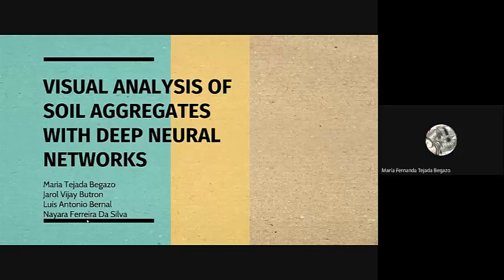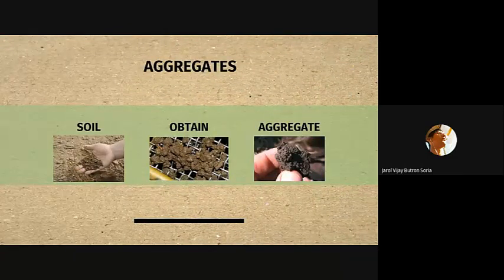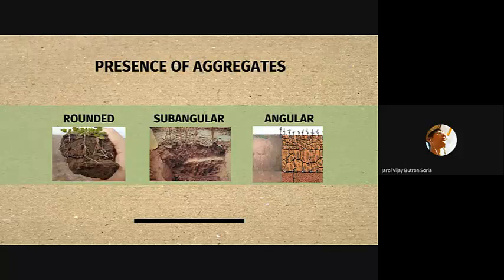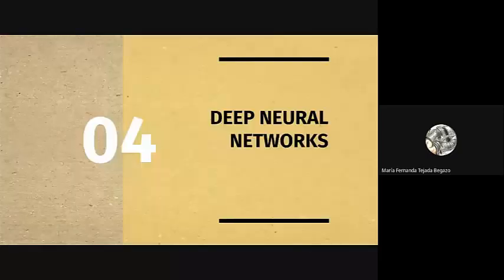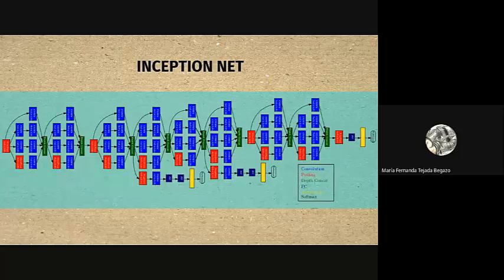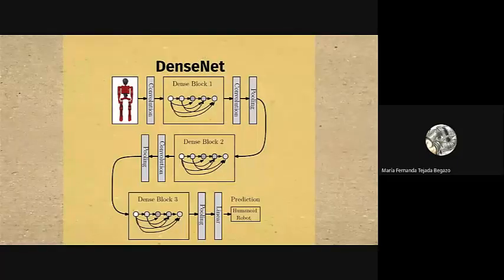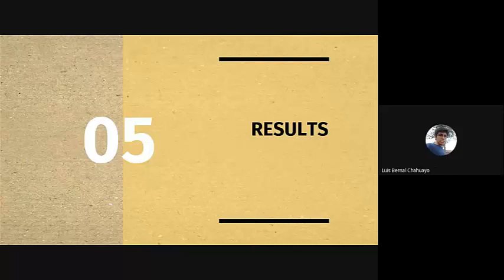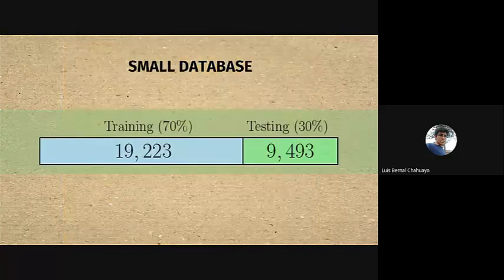VISUAL ANALYSIS OF SOIL AGGREGATES WITH DEEP NEURAL NETWORKS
Project final of the course of Machine Learning
Computer Institute - University of Campinas (UNICAMP)
Teacher: Esther Luna Colombini

Authors:
Maria Tejada Begazo
Jarol Vijay
Luis Antonio
Nayara Ferreira

Acknowledgment:
Claudia Gutierrez Rosas